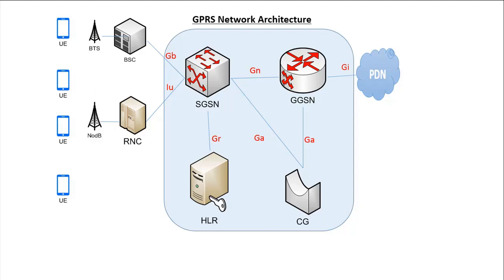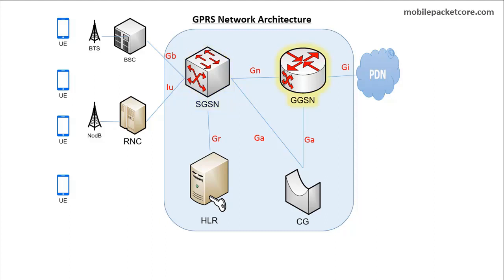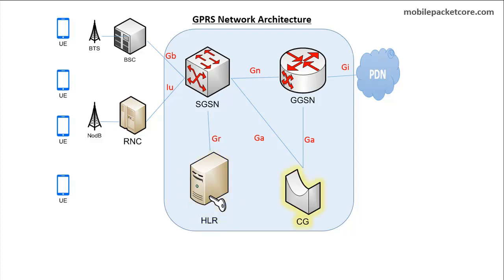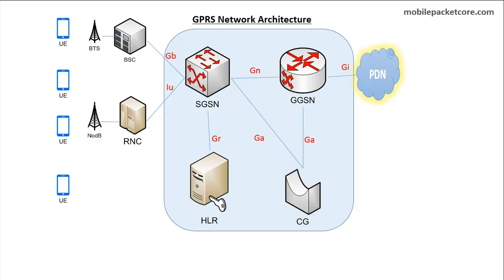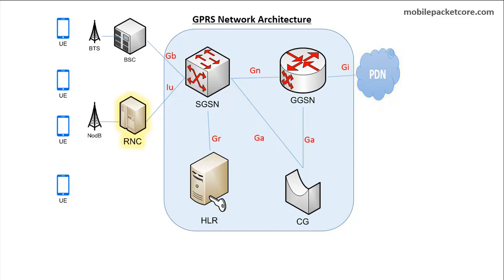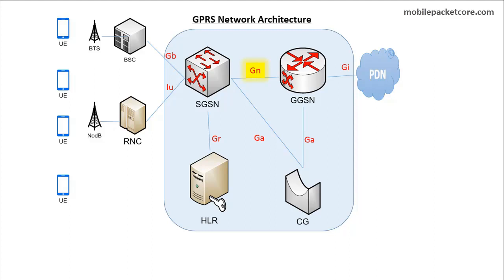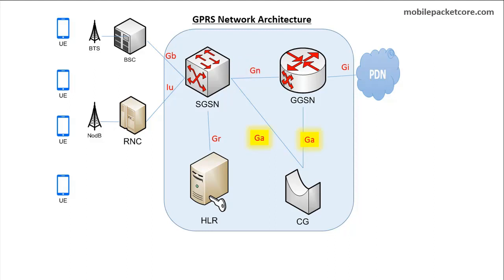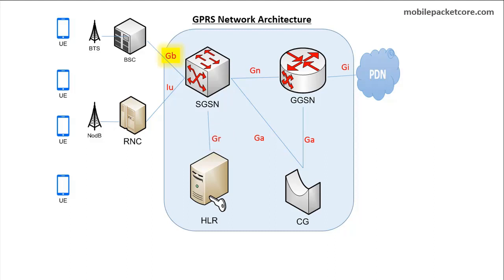GPRS network architecture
GPRS refers to 'General Packet Radio Service'. The GPRS network aims to transfer data and signaling in an efficient manner, and optimize the use of network and radio resources.
• The SGSN refers to (Serving GPRS Support Node), and it keeps track of the location of the user equipment (UE).
• In addition, the SGSN performs security functions and access control for the users.
• The GGSN refers to (Gateway GPRS Support Node), it provides inter-networking between the GPRS network and the packet data network (PDN).
• The HLR refers to (Home Location Register). the HLR contains subscription information of the users, like which networks the subscriber should be able to access, and the QoS the subscriber should have.
• The CG refers to (Charging Gateway). It collects charging records from the SGSN and the GGSN. those charging records are named the CDRs which refers to (Call Detail Records).
• Then, the CG uses those CDRs in order to charge the user depending on his usage.
• The PDN refers to (Public Data Network). the PDN is the network the users connect to, whether it is the internet or any other network.
• The GPRS network transfers data transparently between the user equipment (UE) and the packet data network (PDN).
• The RNC refers to (Radio Network Controller), and it controls the 3G sites. The 'NodeB' term is the name of the 3G sites.
• The BSC refers to (Base Station Controller). The BSC controls the 2G sites. The 'BTS' term is the name of the 2G sites.
Now we know the nodes that exist in the GPRS network architecture. Let's learn the interface names exist between those nodes. Every interface between two network nodes has a unique interface name, and This interface represents the protocols the nodes are using in the communication between each other.
The Gn interface is the interface between the GSNs, which means the SGSNs and the GGSNs, that exist within the same network.
The Ga interface is the interface between the GSNs and the CG. the GSNs use the Ga interface to send the CDRs to the CG in order for the CG to start charging the users.
The Gi interface is the interface between the GGSN and the PDN.
The Gr interface is the interface between the SGSN and an HLR. The SGSN uses the Gr interface to get the subscription data of a certain user from the HLR, and to update the HLR with the location information of the user.
The Gb interface is the interface between the SGSN and the BSC.
And the Iu interface is the interface between the SGSN and the RNC.